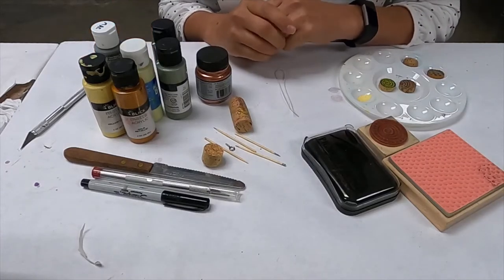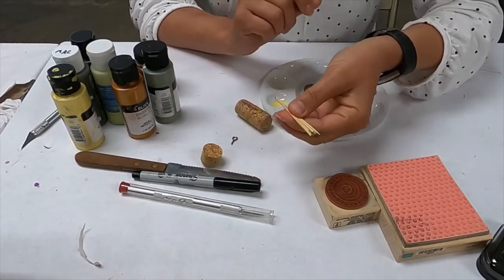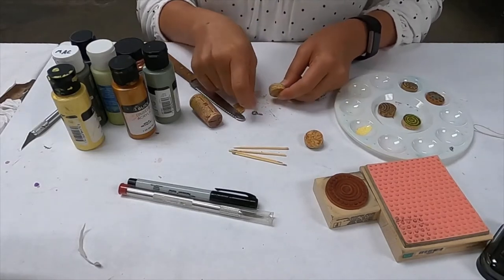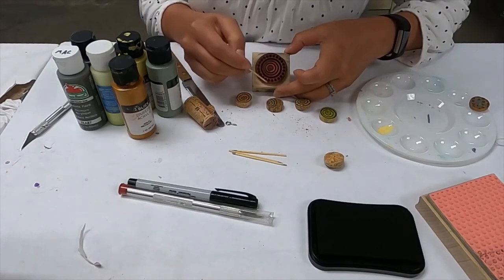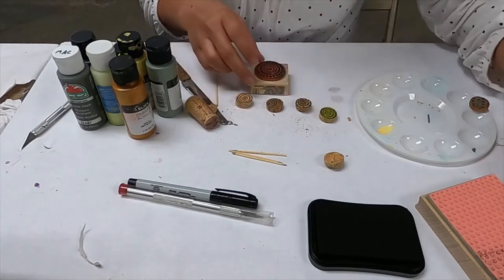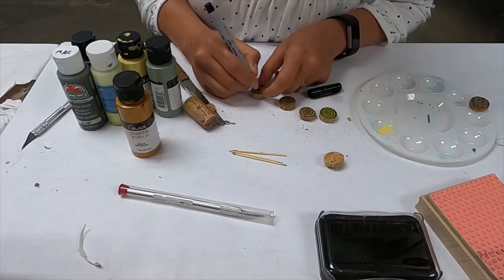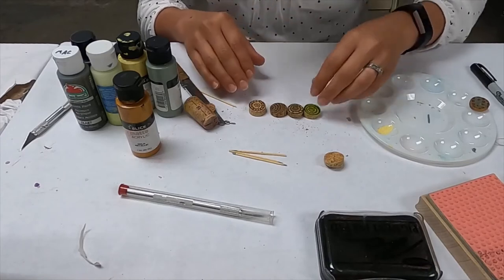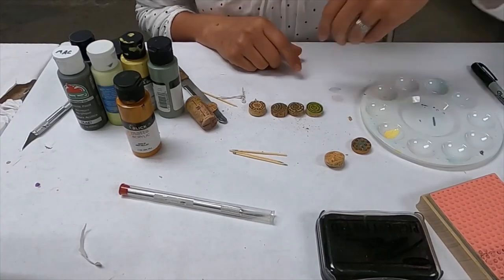wine cork pendant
Make a simple pendant using wine corks, stamps, and paint.